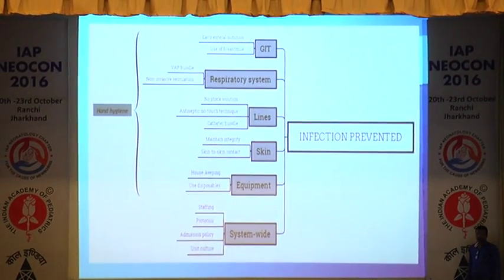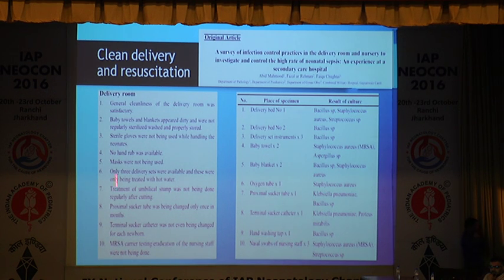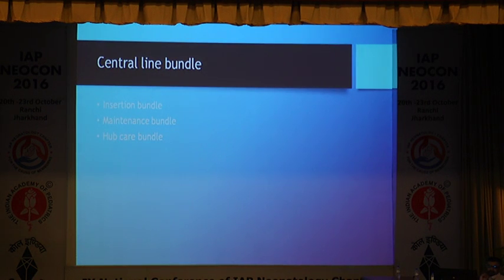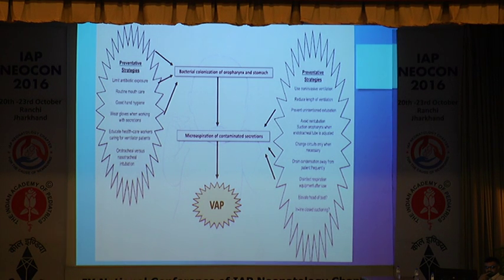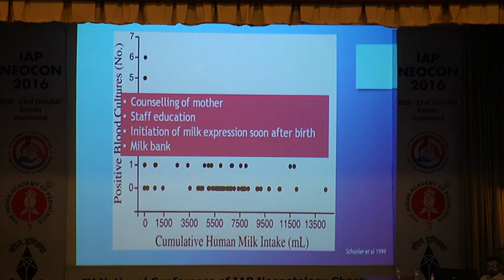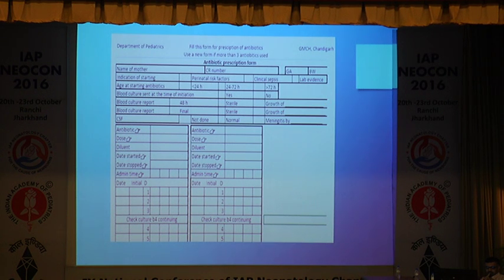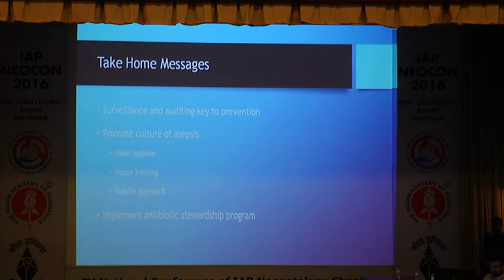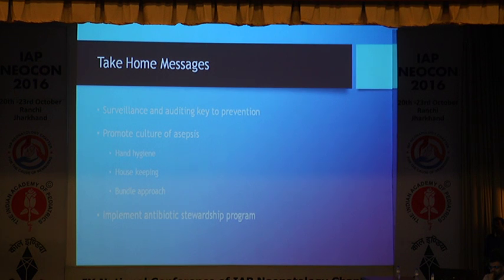Strategies to prevent bacterial and fungal infection in NICU: Dr Deepak Chawla